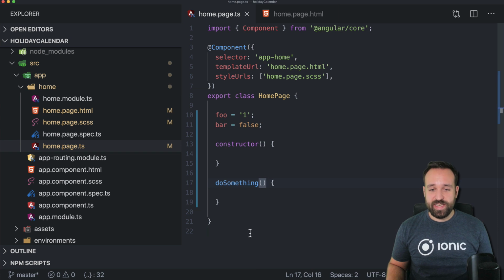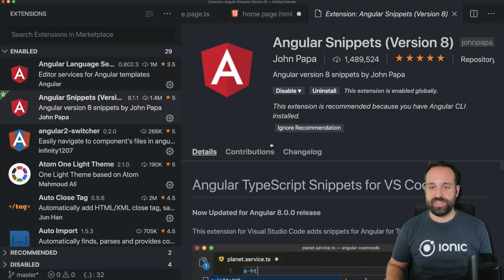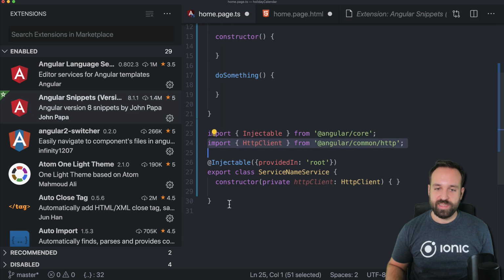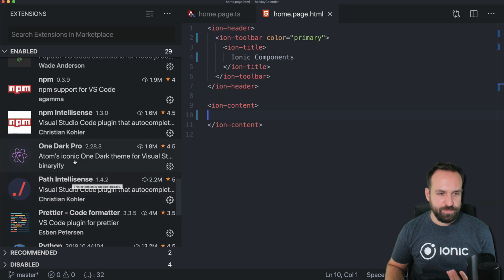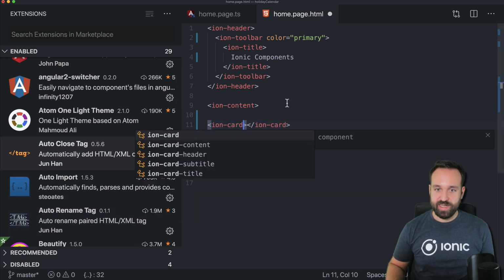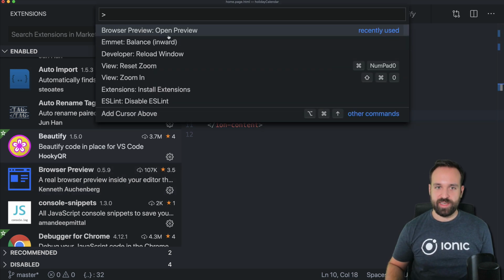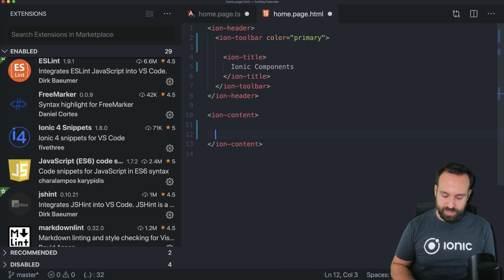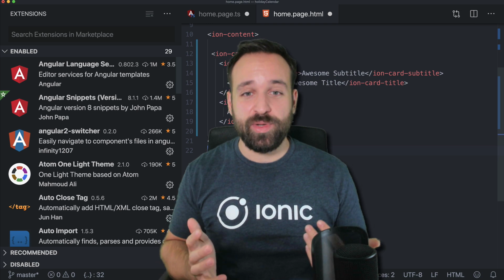Ionic Holiday Calendar Day 4 - Visual Studio Code Extensions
See the extensions and themes I use in Visual Studio Code and how they can speed up your workflow!

You can find all days of the Ionic holiday calendar